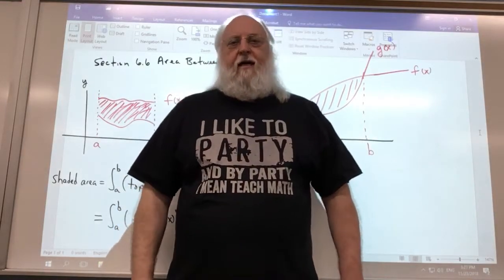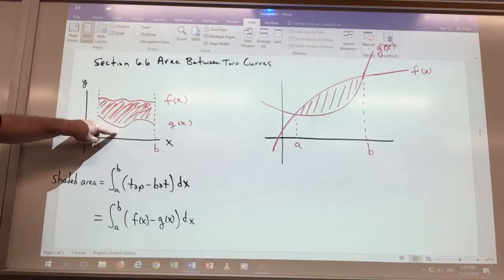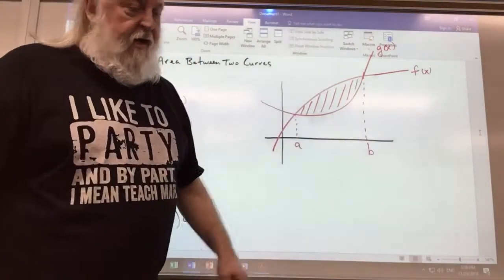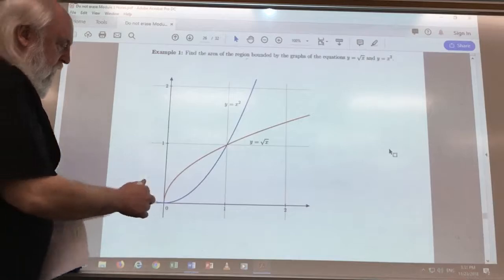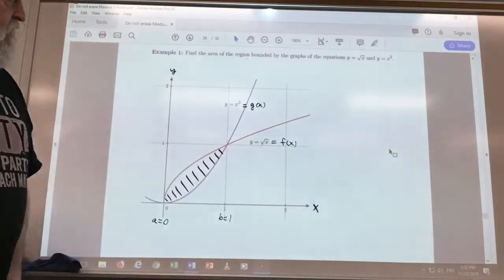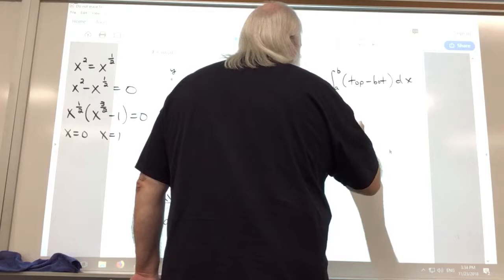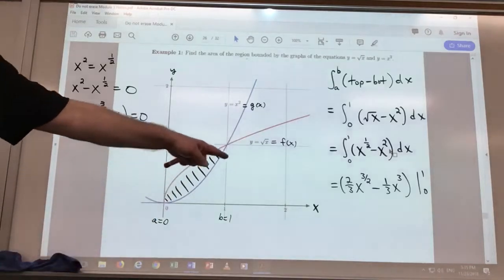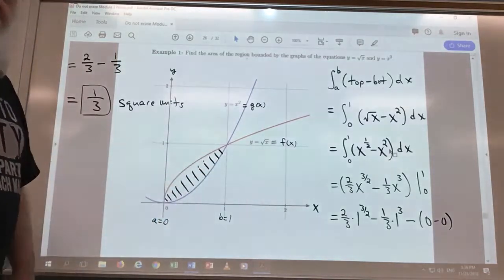Math 132 Section 6.6 Area Example 1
We find the area between two curves in this video.